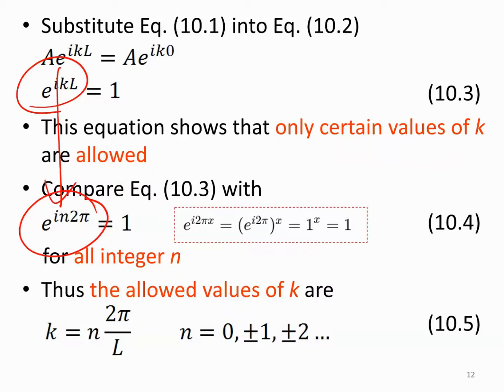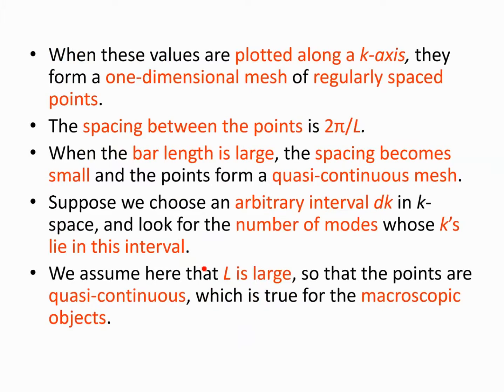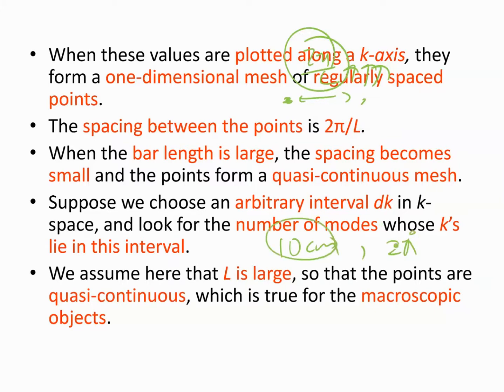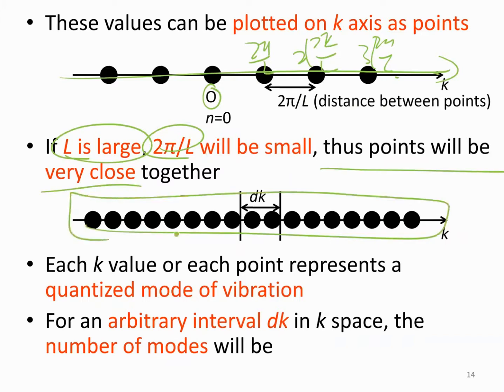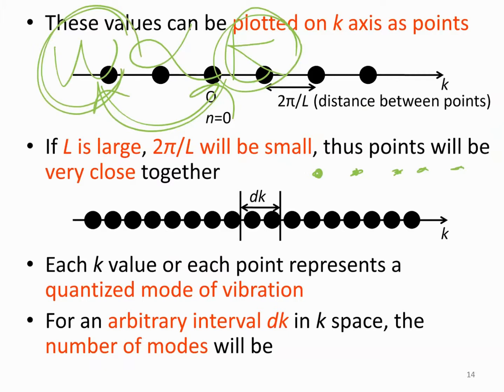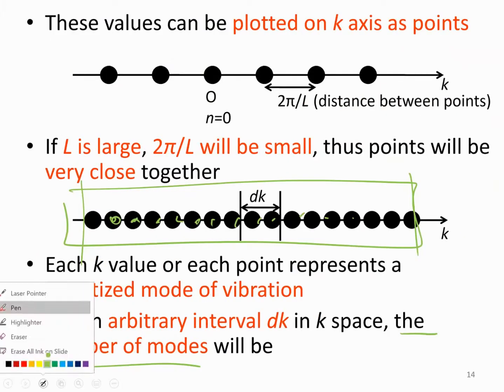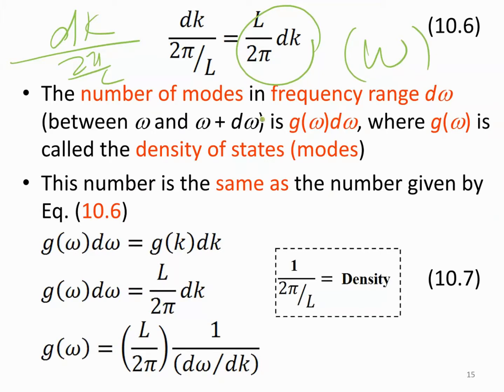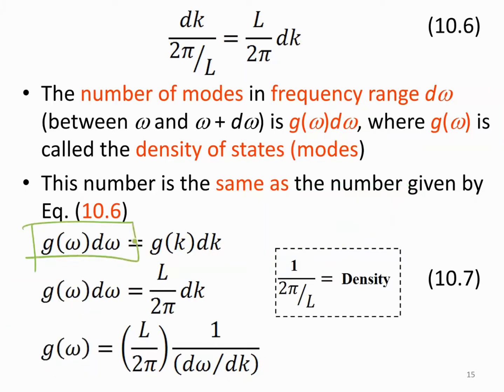ZCT307 Chapter10 Part4